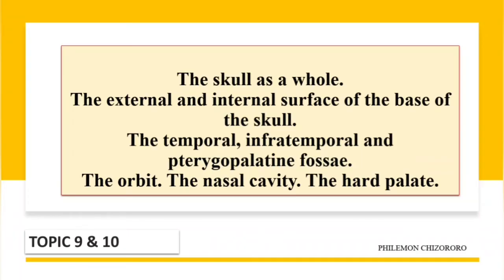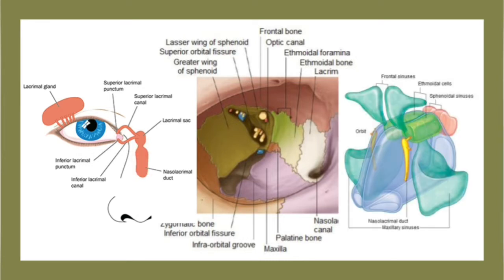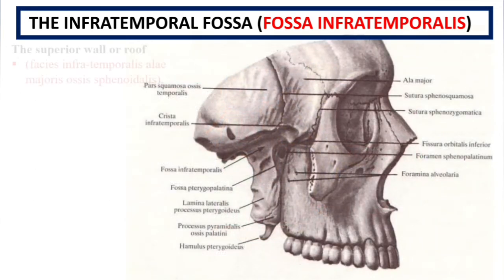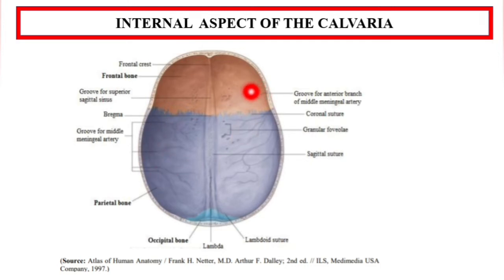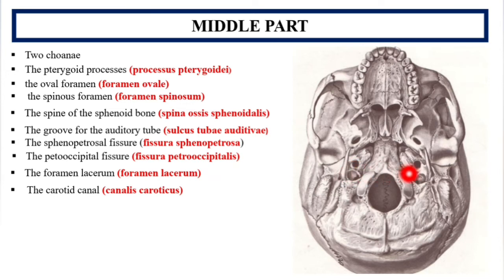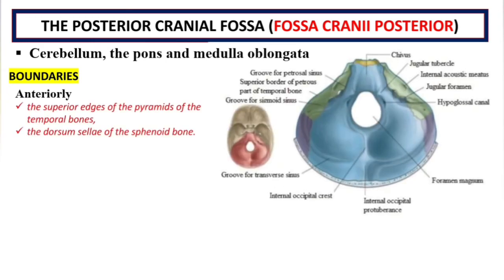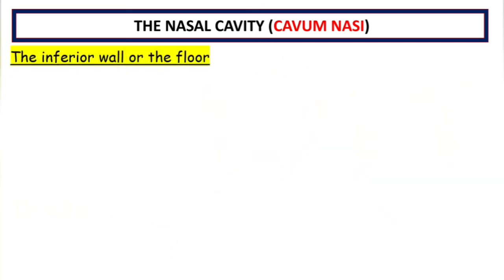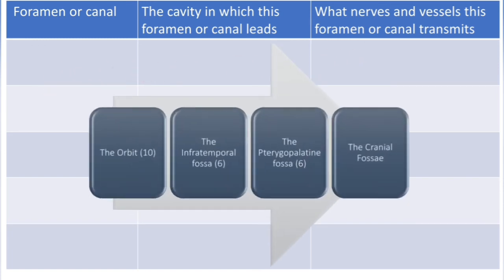The Skull as a whole. The Orbit.Base of the skull. Fossae. Nasal cavity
In this lecture, Phil will be presenting on Skull as a whole, topography and structure of the cranial fossae, temporal, infratemporal, pterygopalatine fossae. topography and structure of the orbit, nasal cavity, hard palate.
I hope you enjoy this lecture and be sure to support us below!